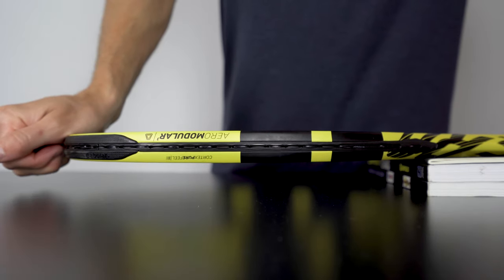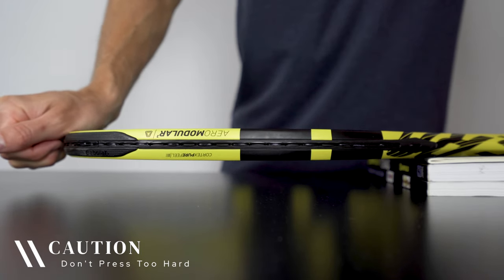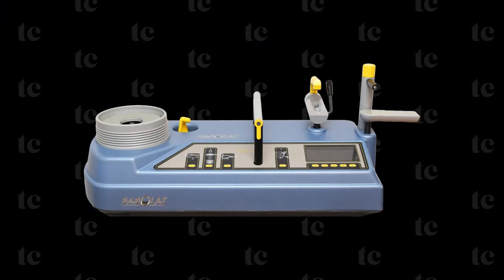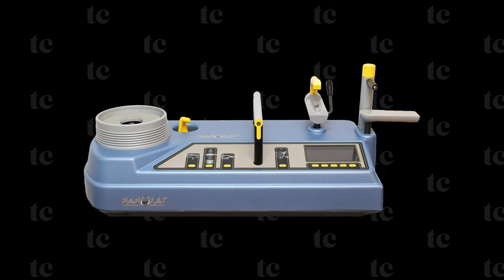Tennis Racquet Stiffness & Flex: A Clear Explanation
Tennis racquet stiffness or flex is an often confusing and misrepresented topic, which is helpful to understand when buying a tennis racquet or dealing with arm injuries such as tennis elbow.

In this video, I discuss what racquet stiffness means, how it’s measured, and its impact on performance and comfort - charts included.

Video Recap & Timestamps

0:17 - What is Racquet Stiffness?
0:41 - How is Stiffness Measured?
1:18 - Example Racquets with High & Low Ratings
1:26 - Racquet Stiffness & Performance
1:56 - Racquet Stiffness & Comfort
2:11 - Stiffness Comparison Chart
2:33 - Demoing Tennis Racquets
2:57 - Additional Comfort Considerations

My Health & Recovery
Green Drink
Epsom Salts
Roller v2
Foot Massage
Pinpoint Massage
Massage gun

PS - I may earn a small share of sales from the product links in this description, which helps keep TennisCompanion running. Thank you for your support ♥️